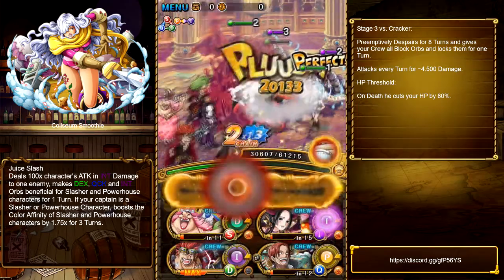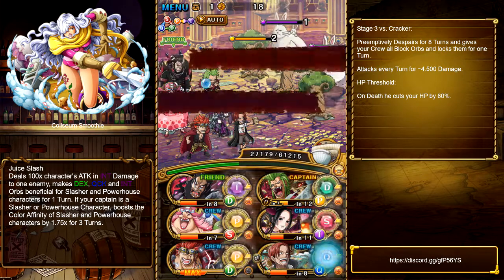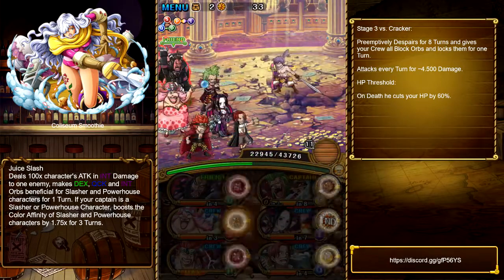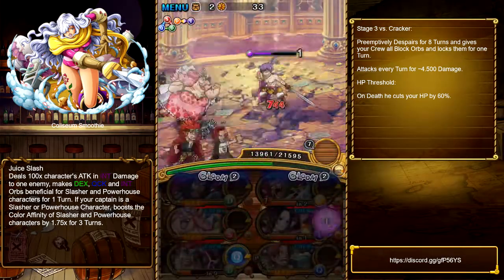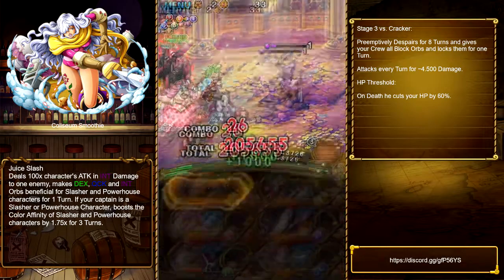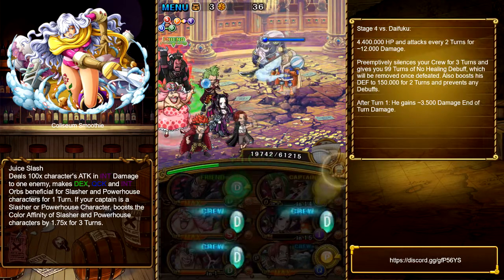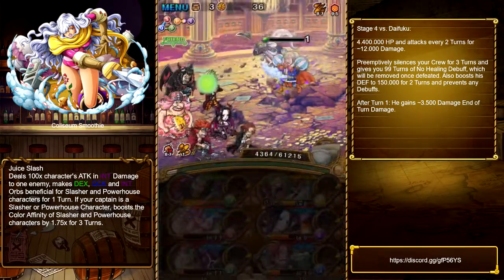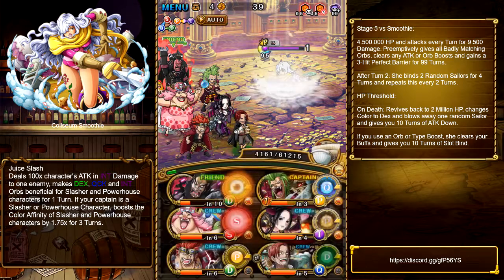50 Stamina Chaos Coliseum Smoothie - F2p Team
In this Video i use a F2p Team with a Legend Magellan Friend Captain to clear the 50 Stamina Chaos Coliseum Smoothie.